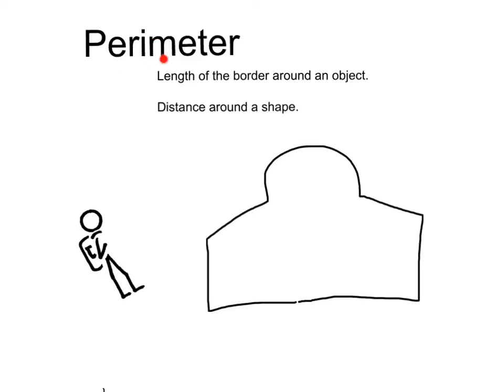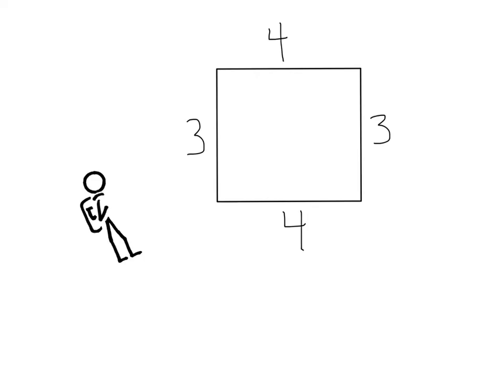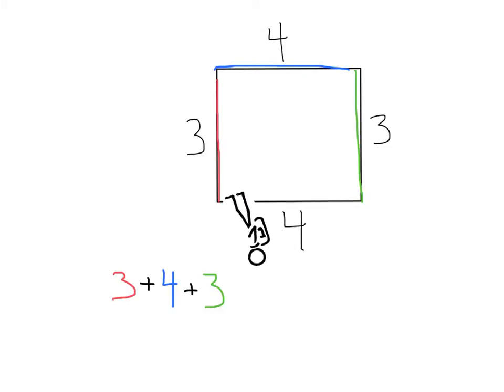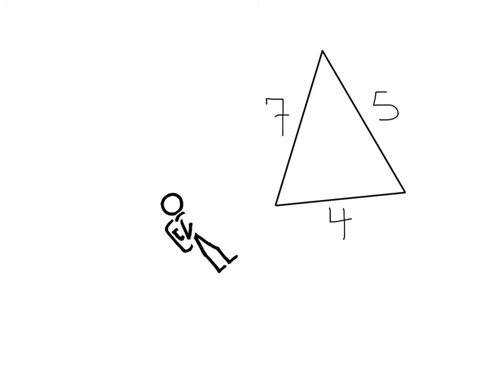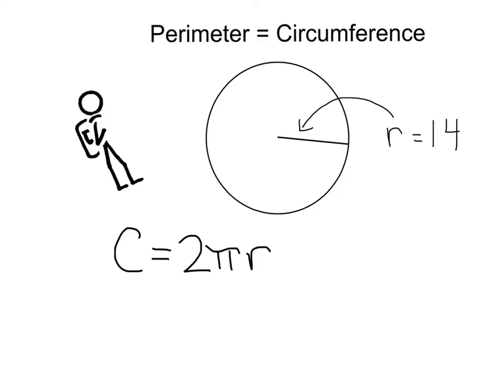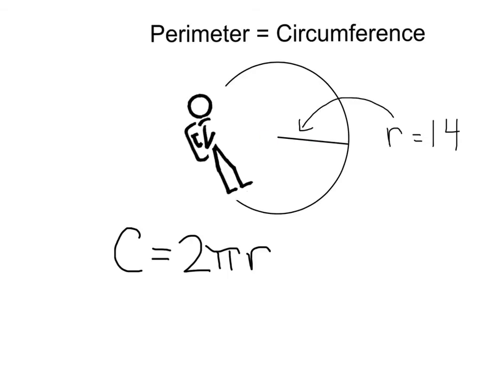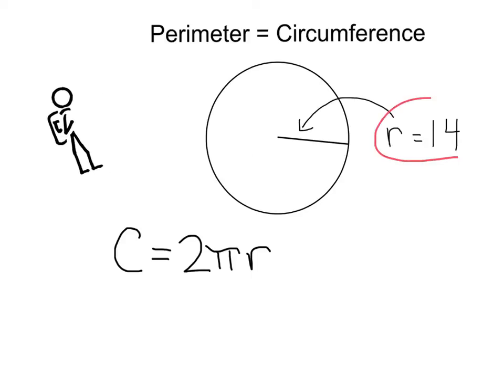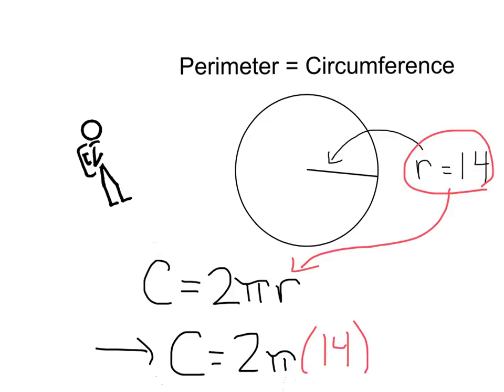Perimeter - The Basics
How to find the perimeter/circumference of basic shapes